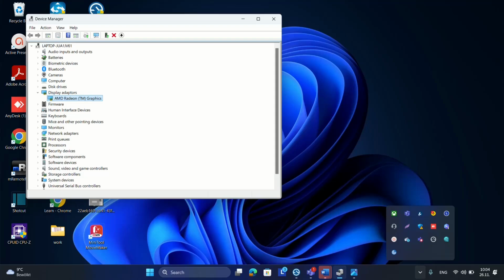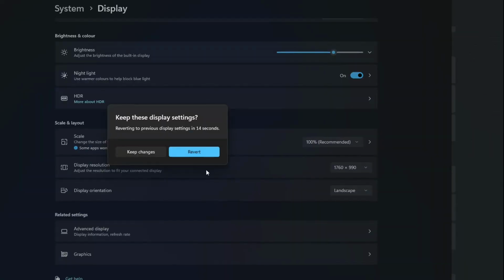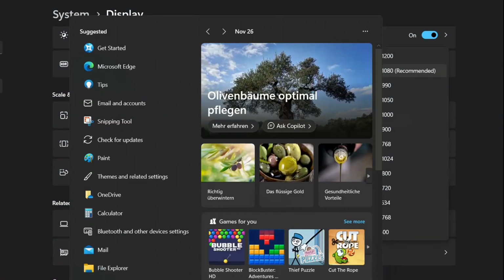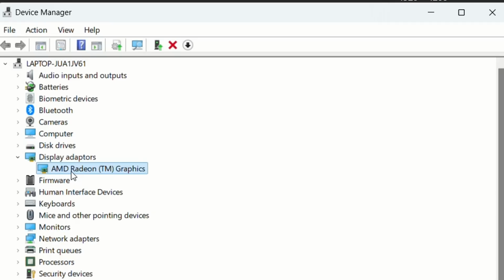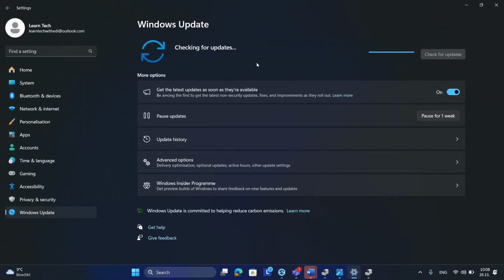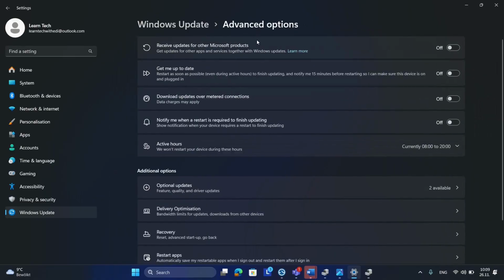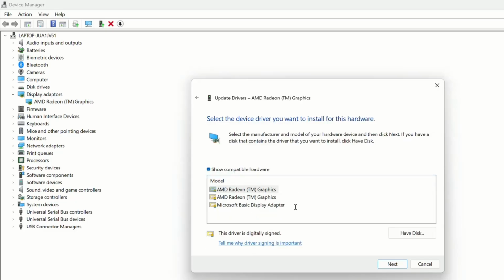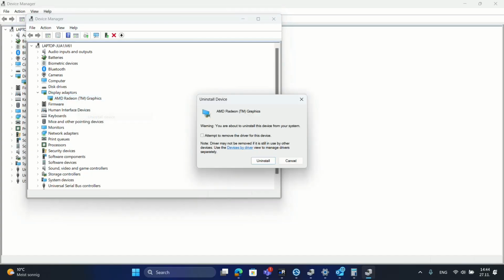FIX Screen Resolutions Problems in Windows 11